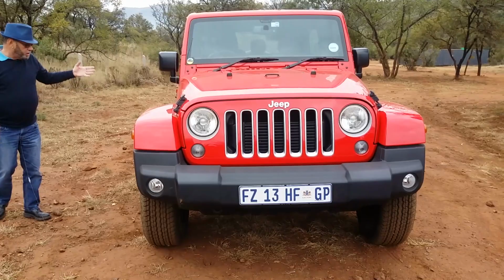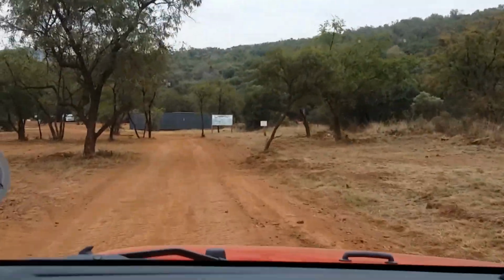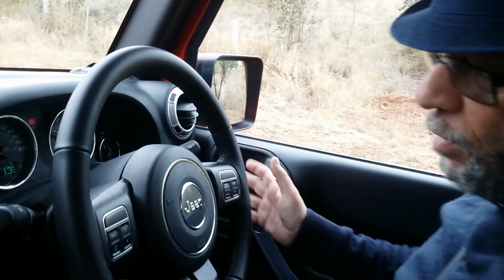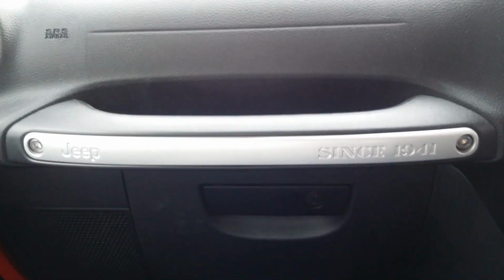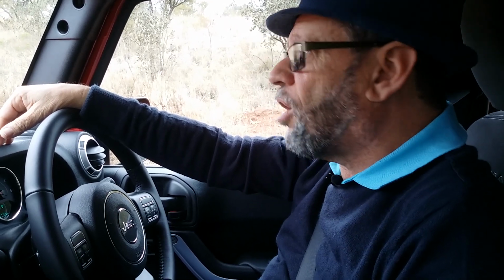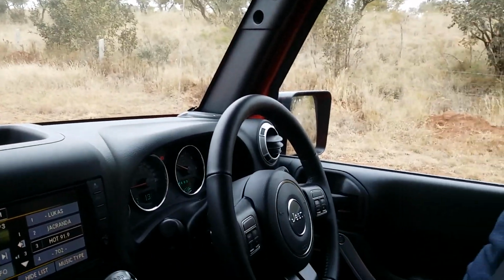Jeep Wrangler Unlimited 2.8CRD Sahara Test Review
Yee-Haw is the best way to describe the Jeep Wrangler and this is a rather nostalgic farewell test of the current version of one of the most classic and recognizable vehicles ever produced.With the NEW version having just been released worldwide, I got the opportunity to say goodbye.